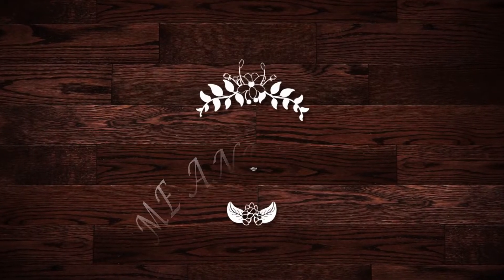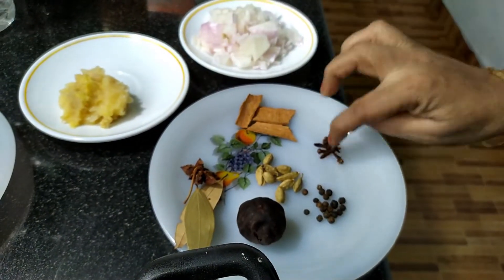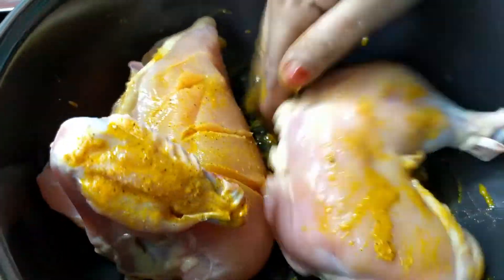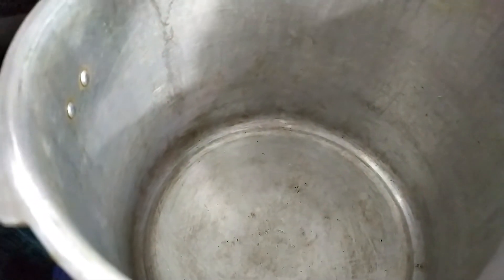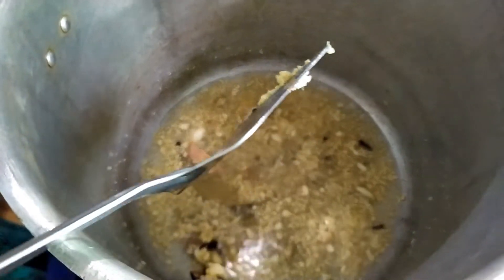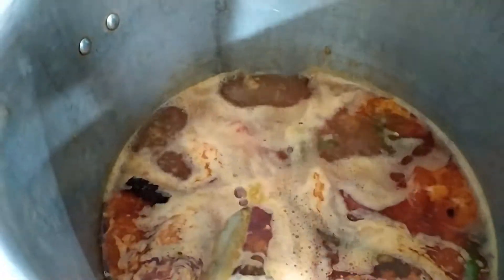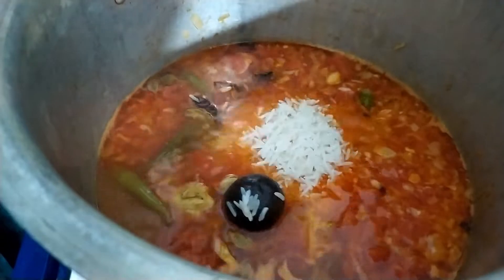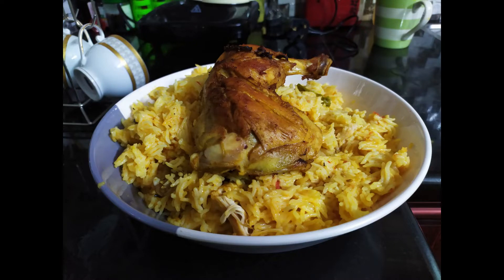കബ്സ ഉണ്ടാക്കാൻ ഇത്രയും എളുപ്പമോ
easy  chicken kapsa recipe
tasty